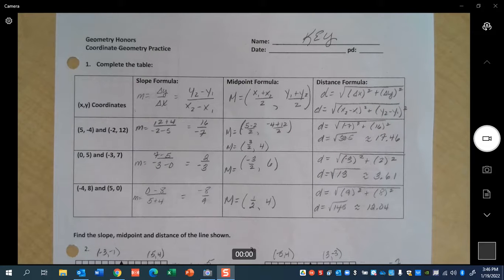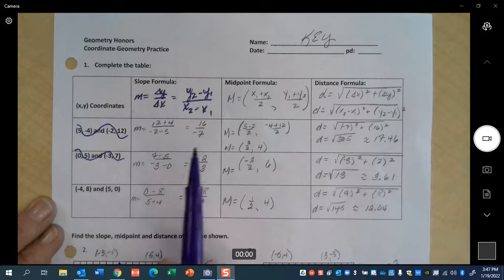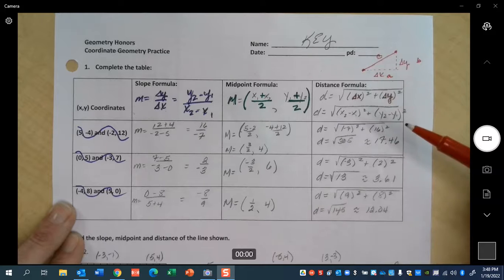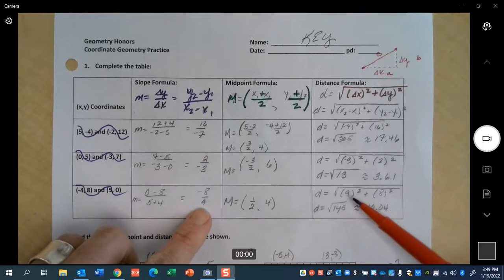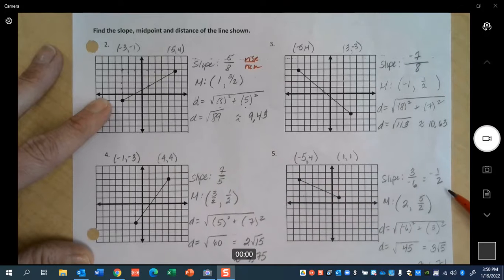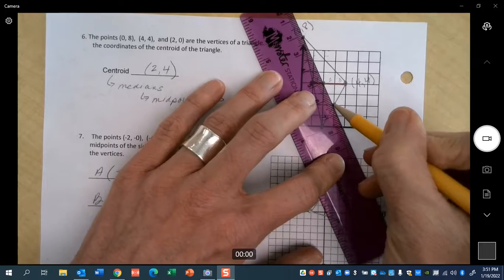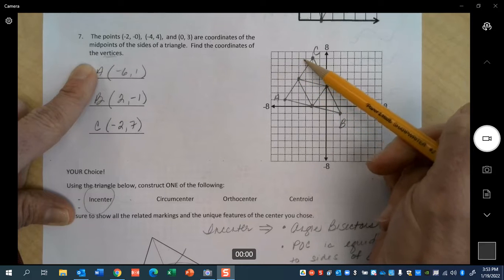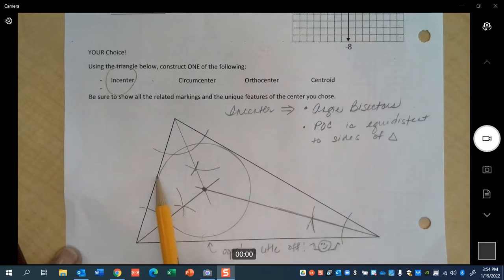GeoHN 6 0 HW key 1 25 22